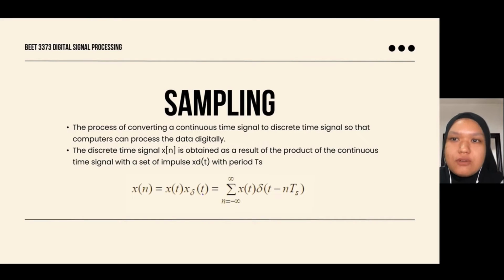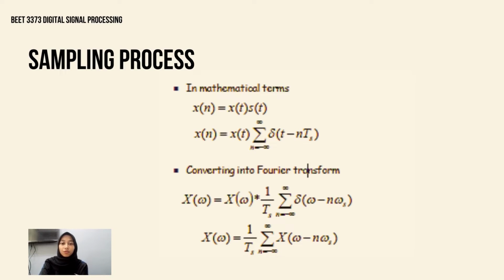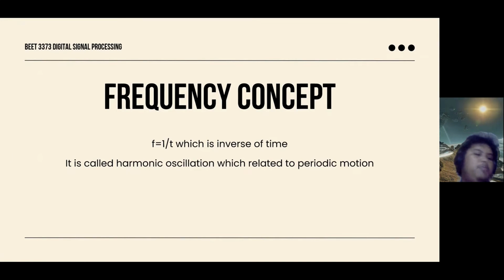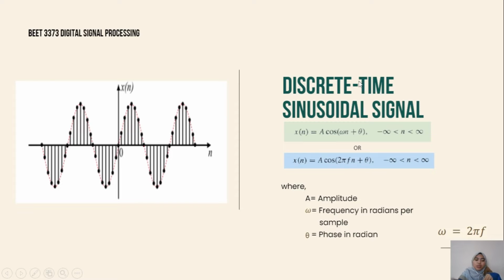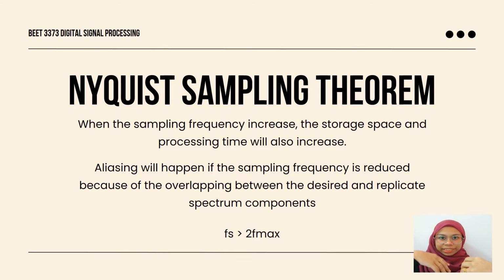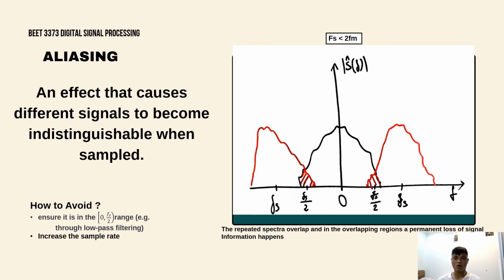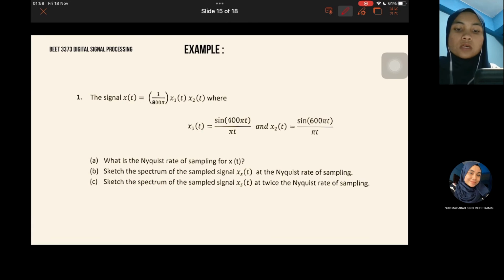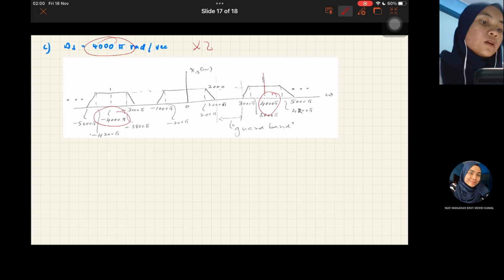BEET 3373 - GROUP 4 (SAMPLING THEOREM)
Group Members:

1. NUR ADILAH BINTI AZIZAN  (B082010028)
2. NUR IZZATUL SYAZWANI BINTI MOHD RADZI (B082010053)
3. NUR FATIN NAZIHAH BINTI MOHD FADZIL (B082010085)
4. NUR MAISARAH BINTI MOHD KAMAL (B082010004)
5. NUR SYAFIQAH BINTI MOHD SHAFFRY (B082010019)
6. TERN JIA CHIE (B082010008)
7. ALIF HELMI BIN ROHADI (B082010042)